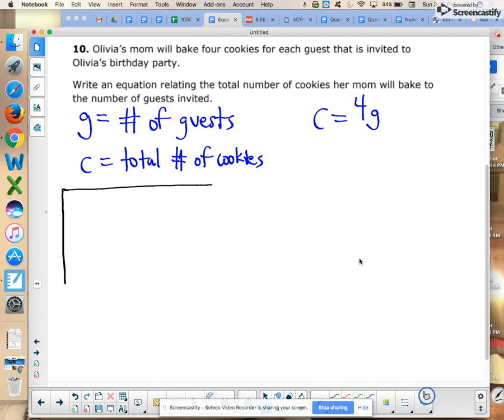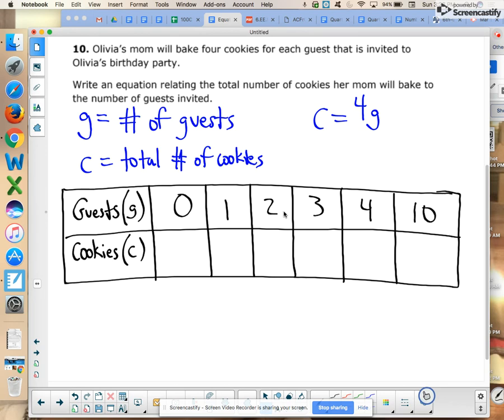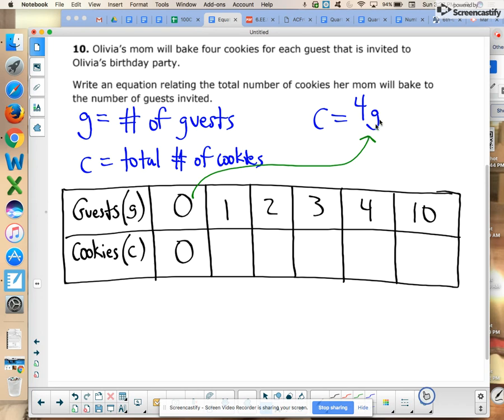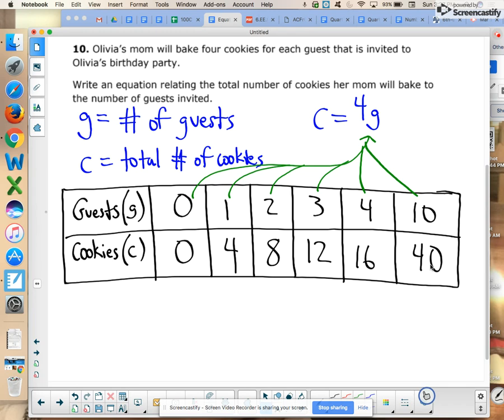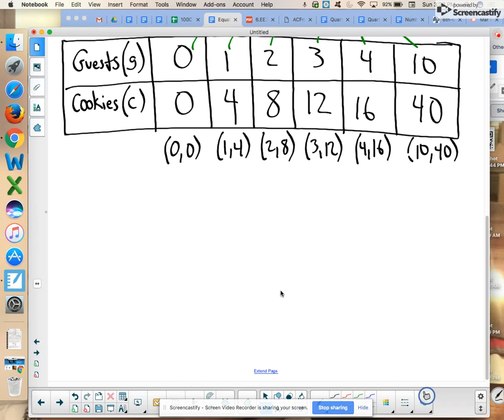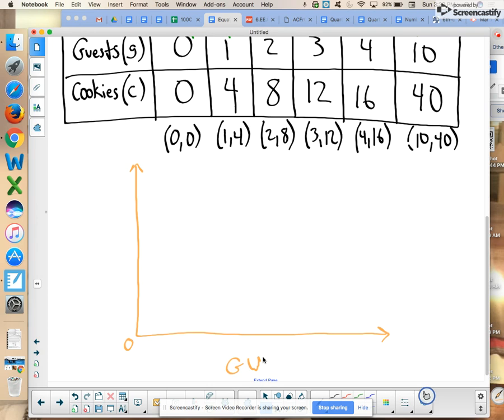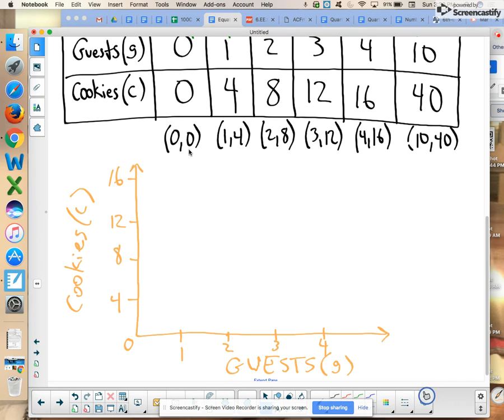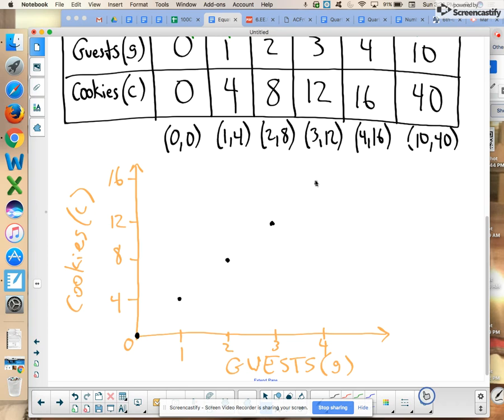6 EE 9 Equations, Tables, and Graphs Part 2